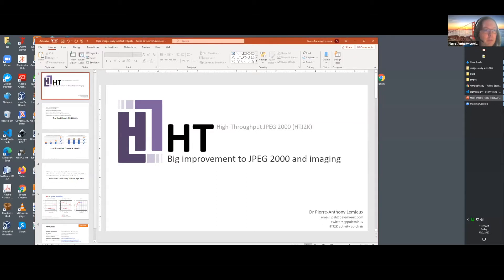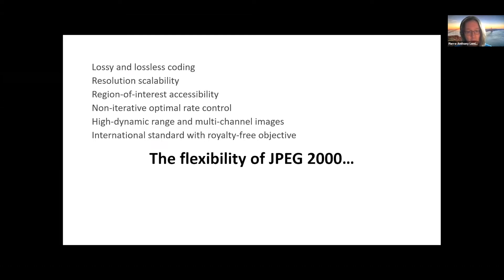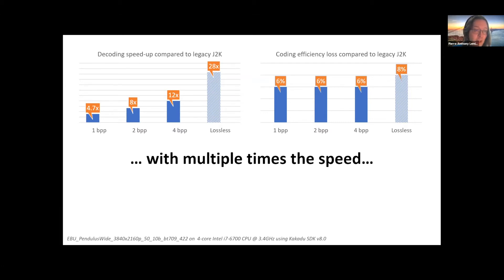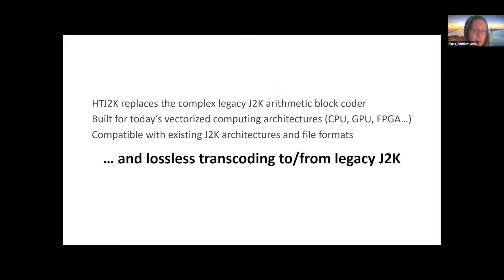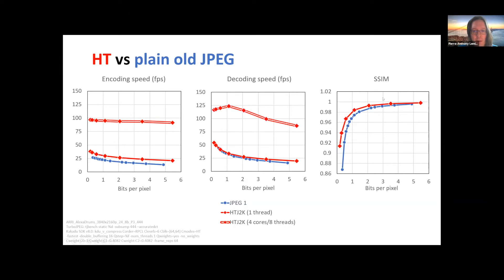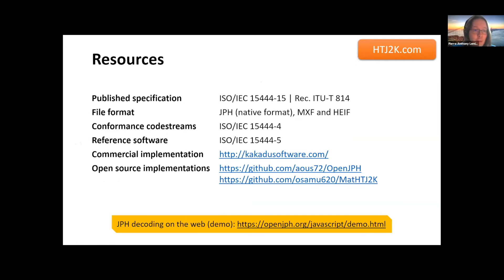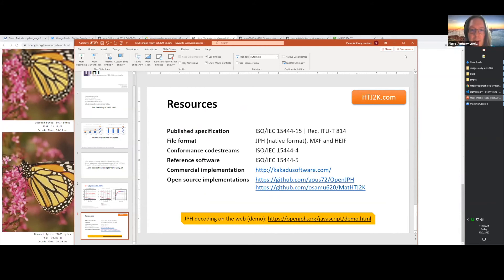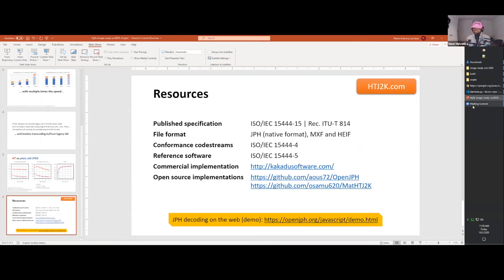HT: High-Throughput JPEG2000 (HTJ2K). Big Improvements To JPEG2000 And Imaging [ IMAGE READY ]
Dr Pierre-Anthony Lemieux discusses how they are making improvements to the JPEG 2000 with the High-Throughput JPEG2000 (HTJ2K).